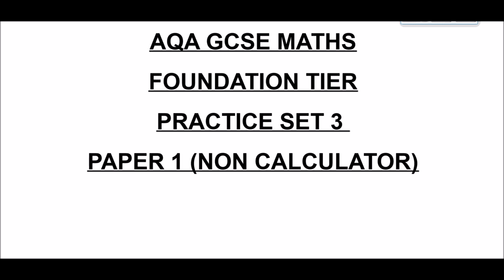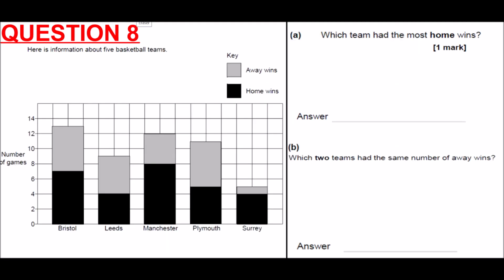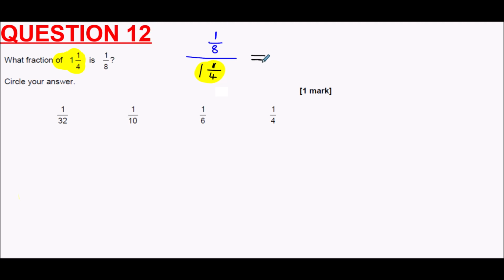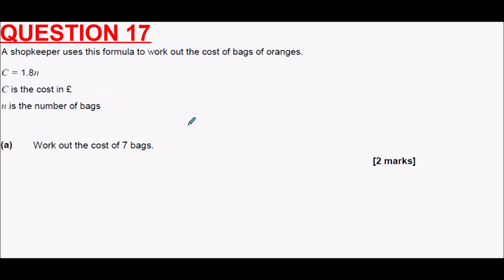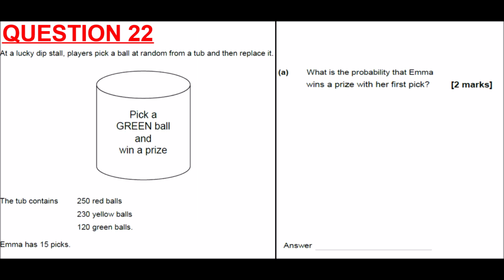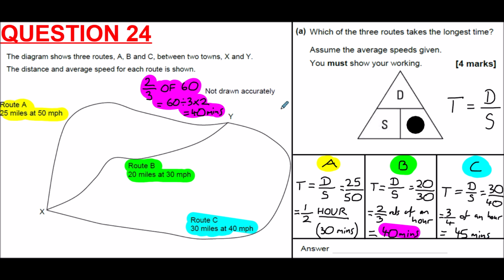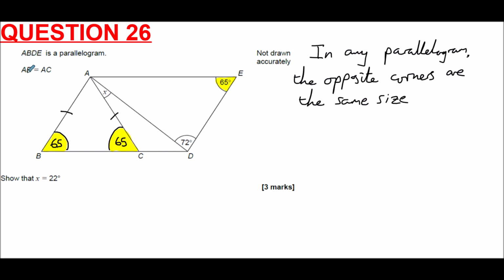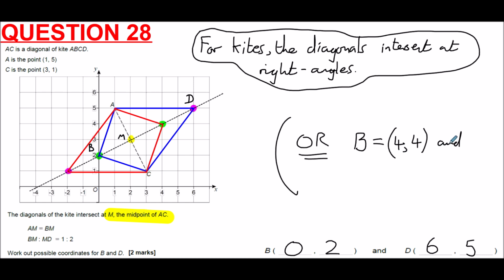AQA GCSE Maths Foundation (8300) : Practice Set 3 Paper 1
A run-through of AQA's GCSE Maths Foundation Paper 1 from Set 3 of the practice paper releases.

Click on the hyperlinks in this description below to skip straight to individual questions. If you're watching on a mobile device, you may need to click the hyperlinks I've attached in the video comments.

Introduction:                                                                              0:00
Question 1 (Change fraction to percentage):                      0:34
Question 2 (multiples of 12):                                                  1:58
Question 3 (mean median mode or range):                         3:13
Question 4 (convert m →cm):                                                3:50
Question 5 (addition and subtraction):                                 6:50
Question 6 (calculating with time periods):                         9:05
Question 7 (probability for 2 events/square numbers):   17:27
Question 8 (interpreting stacked bar chart):                      18:31
Question 9 (solving one-step equations):                           21:05
Question 10 (direct proportion/cost of boxes/ratio          26:37
Question 11 (degrees a clock hand turns):                         33:44
Question 12 (what fraction of 1¼ is ⅛):                              35:52
Question 13 (coordinates/substituting into formula):      40:27
Question 14 (compare 30 x 445 to 15 x 900):                    42:31
Question 15 (changing the subject):                                    47:53
Question 16 (adding fractions/multiplying fractions):      49:08
Question 17 (formula for cost of bags of oranges):          55:04
Question 18 (plot y=x / intersection of 2 line graphs):      59:28
Question 19 (barber haircuts/money/percentage):        1:02:28
Question 20 (estimation/round to 1 significant figure): 1:06:10
Question 21 (solving two-step equation):                         1:09:56
Question 22 (probability/comparing 2 probabilities):     1:13:36
Question 23 (decimal repeated subtraction/division):    1:20:11
Question 24 (speed-distance-time calculations):            1:26:05
Question 25 (Fibonacci sequences):                                  1:39:05
Question 26 (angle laws/properties of parallelogram):  1:48:14
Question 27 (interpreting Pythagoras' formula):              1:56:31
Question 28 (coordinates/properties of a kite/ratio):     2:04:48